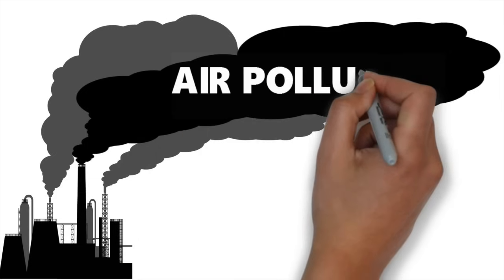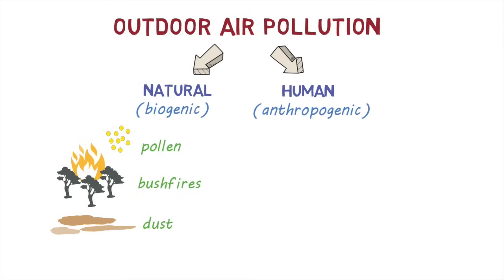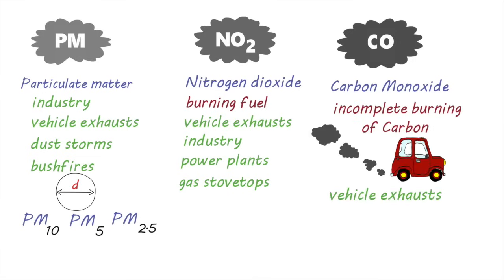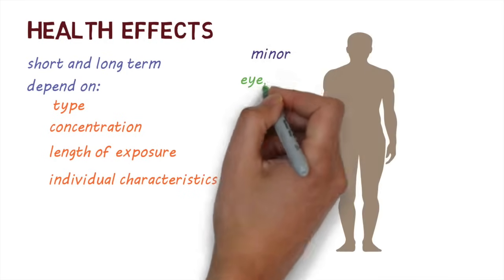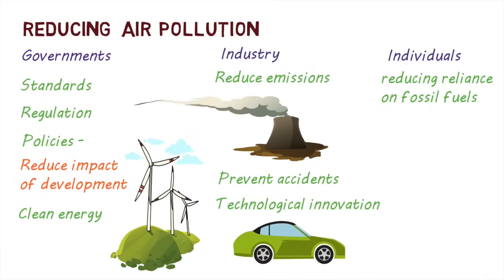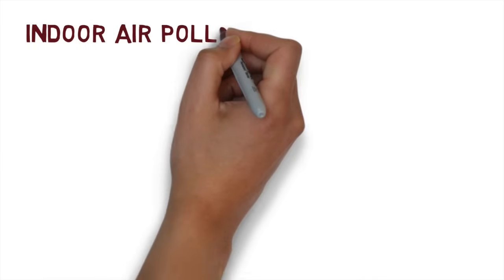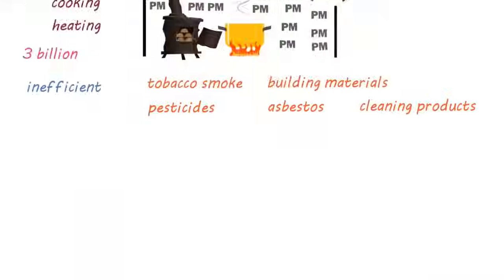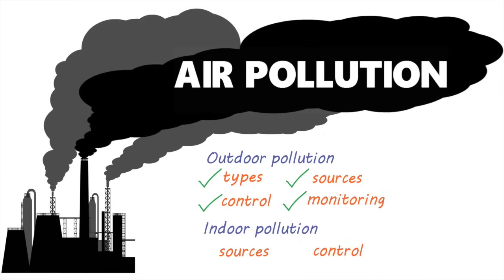Air pollution 101- Breathing deadly air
In this video, we take a look at outdoor and indoor air pollution. Air pollution is a major environmental health risk leading to the deaths of millions of people around the world. We take a look at what it is, types of pollutants and ways to control it.

Voiceover - James Clark